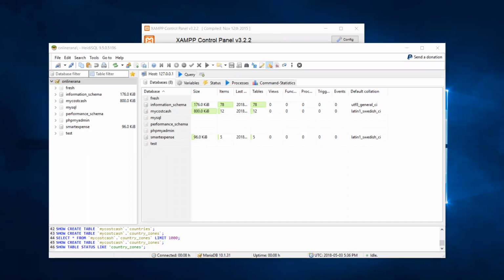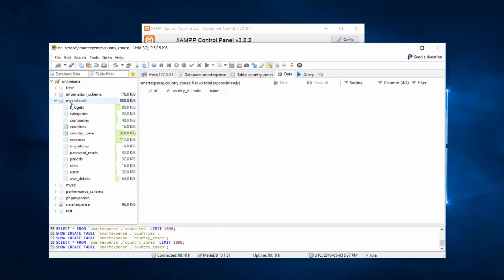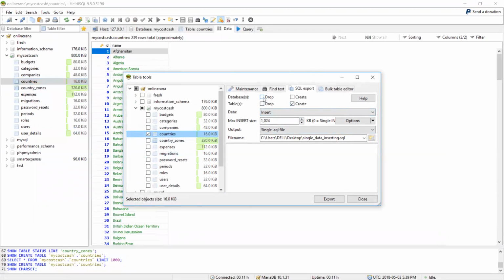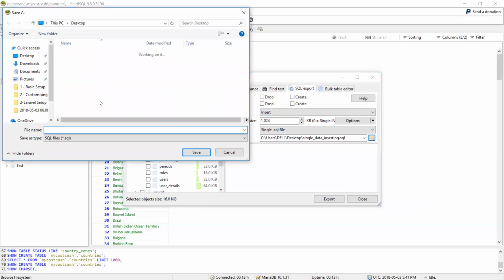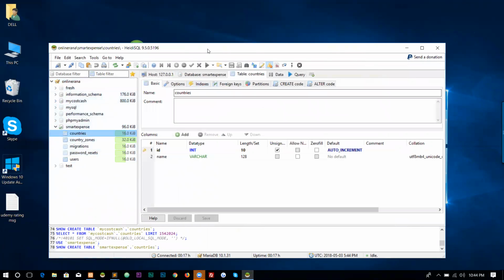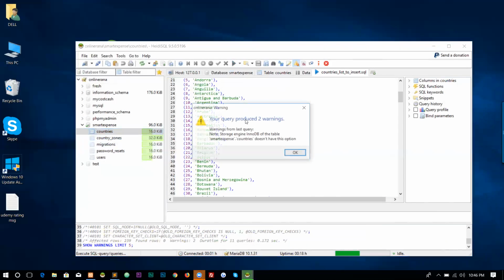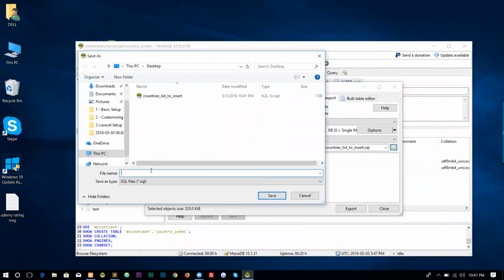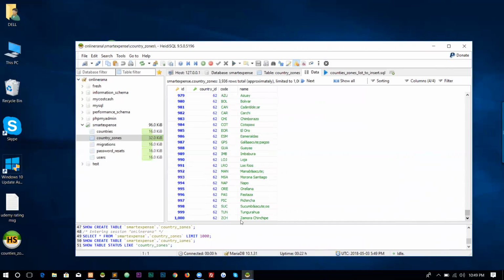Laravel Application | Exporting and Importing List of Countries and States | 33